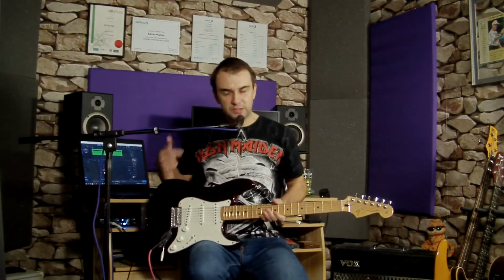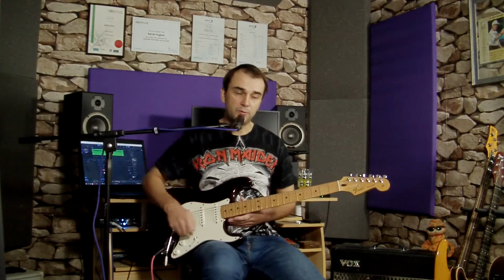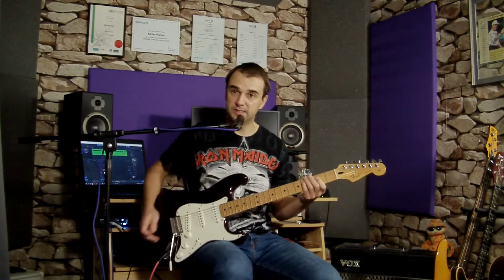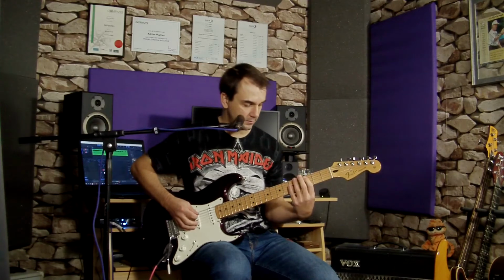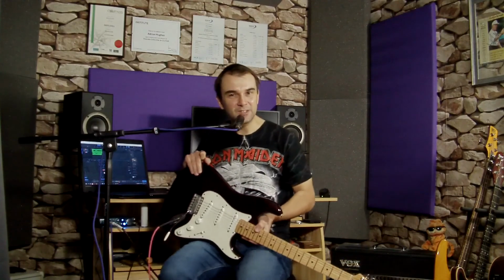Learn Any Scale in Just 3 Minutes! Guitar Lesson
Please excuse the click-bait title, as today I'd like to introduce you to Accelerated Learning Technique, and particuarly how we apply it to learning guitar scales, with a 3 minute exercise. Scales are very simple to learn, yet we often find ourselves forgetting them, or making the same errors each time we play them. The technique used in this video had a 100% success rate with my students, and I had used it with great success myself when taking music exams as a learner. Hopefully applying this technique makes learning scales much quicker for you so that you can concentrate on their application and musicality.

Hi! I'm Adi, and I've been teaching guitar privately for over 10 years. My lessons are filmed with minimal editing, to give you the feel of being in the room and actively taking part in the lesson. There are no sponsorships or endorsements, and I'm not trying to sell you my latest book, DVD, or underwear line. These lessons are provided bias free, providing you with an honest professional lesson with an experienced teacher.

Adi